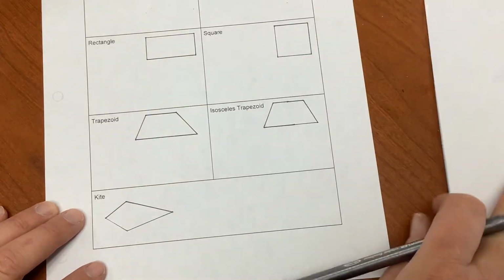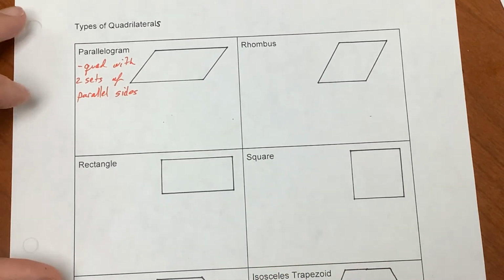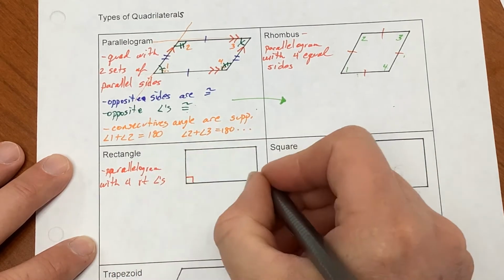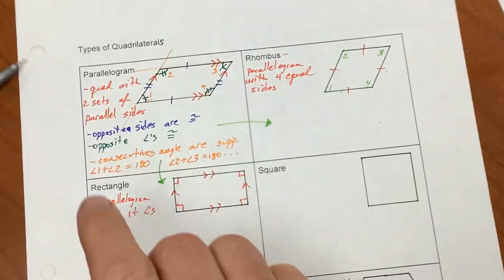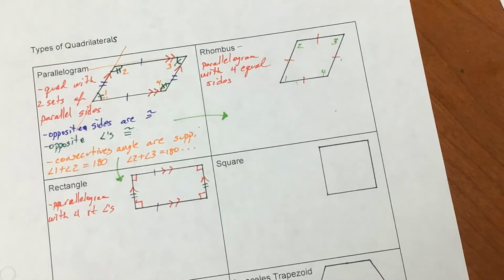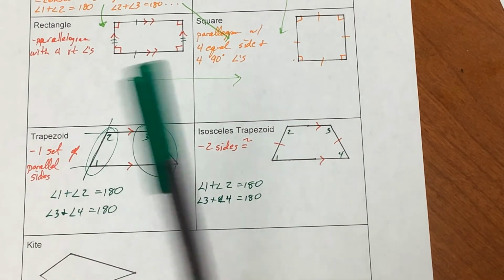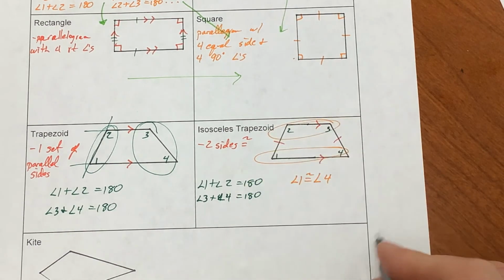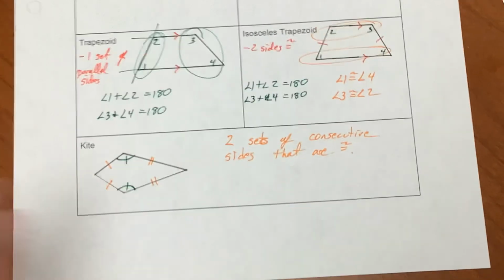Guided Notes: Types Triangle, Quad, and Polygons